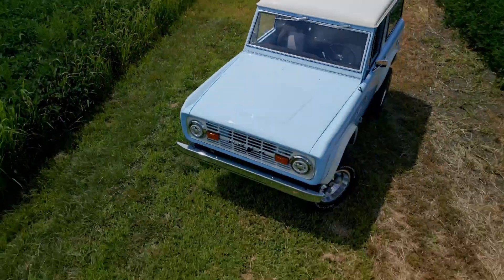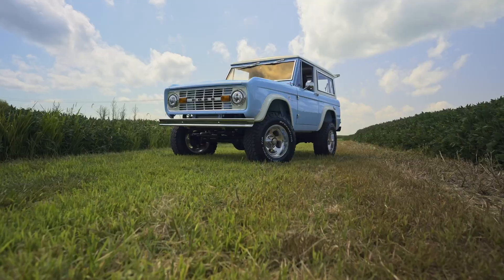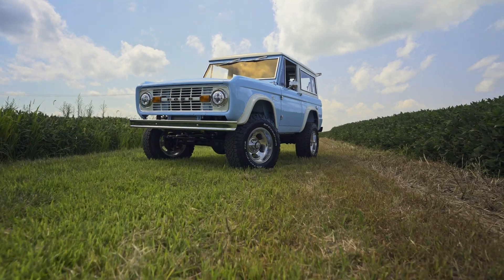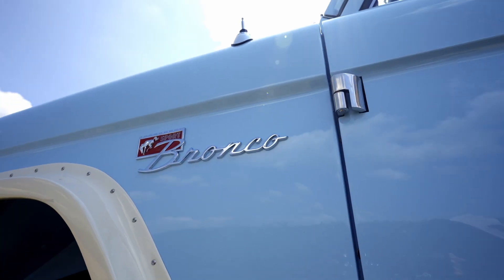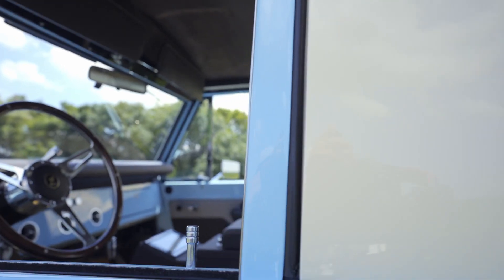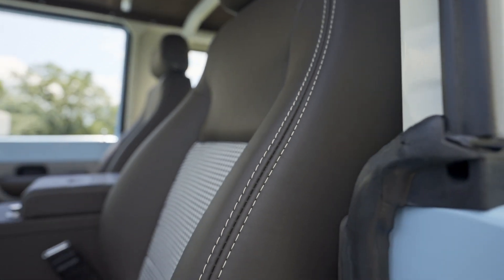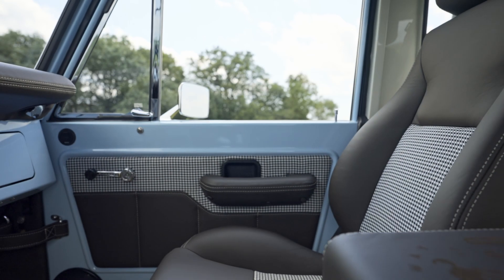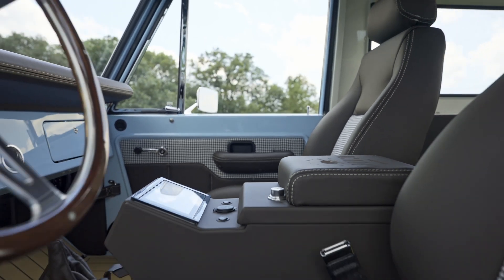Wind Blue 1971 Fuelie Edition™ Gateway Bronco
This week's delivery is headed to Saratoga, California. This is a 1971 California emissions compliant Ford Bronco with a Wind Blue finish and White carbon fiber flares.

A white four-point roll bar covers a bespoke Porsche Tarpan Brown interior with houndstooth inserts.

We're delivering dreams to driveways every week. Let's take a ride together.

THE GATEWAY BRONCO BUILD PROCESS
Here at Gateway Bronco, we restore Ford Broncos through a frame-off restoration process. We build each truck on Henry Ford’s creation, a modern assembly line. We add new Ford 302 Coyote V8 engines to every vintage Bronco build, with 6-10 speed automatic transmissions and custom options for you to pick and choose throughout the truck to make it uniquely yours. Customization options range from paint color and finish to the leather for your interior. You also get choose the engine, drivetrain, and all other modern technology and features found in a modern SUV.